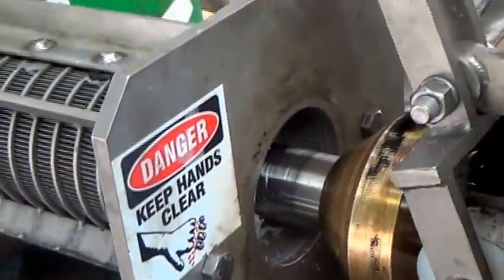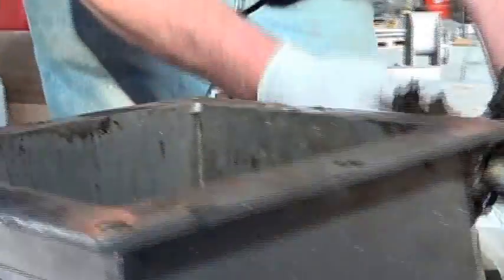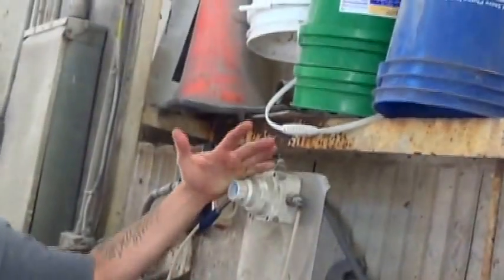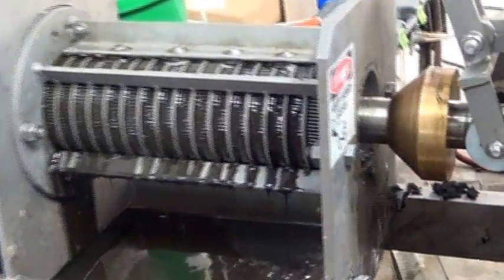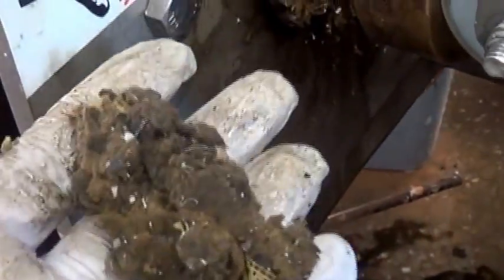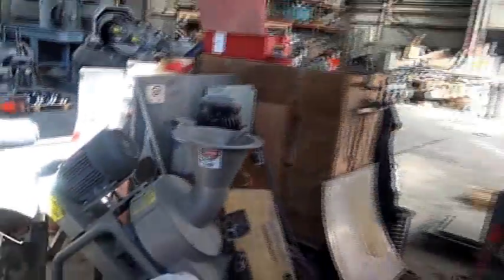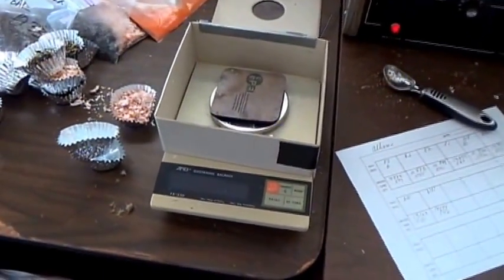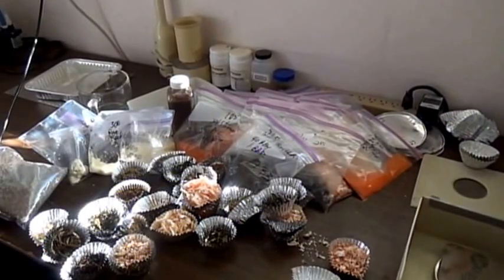OIL RECOVERY FROM USED OIL FILTERS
SCREW PRESS USED TO RECOVER OIL FROM USED OIL FILTER MEDIA.